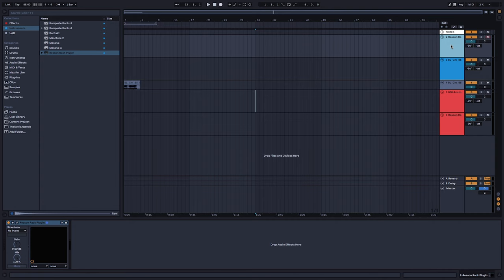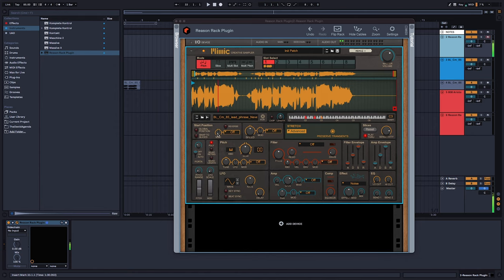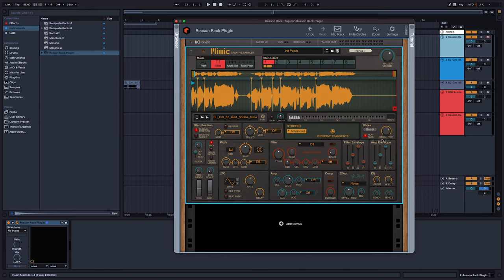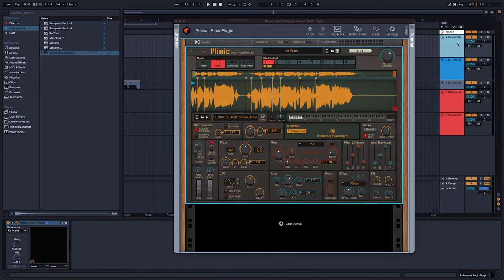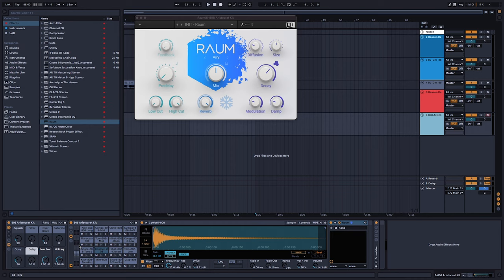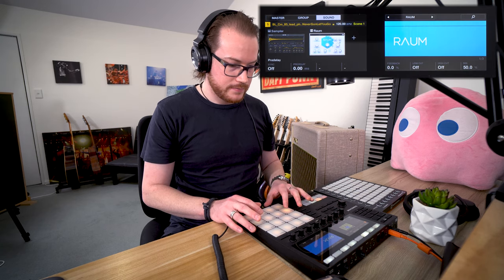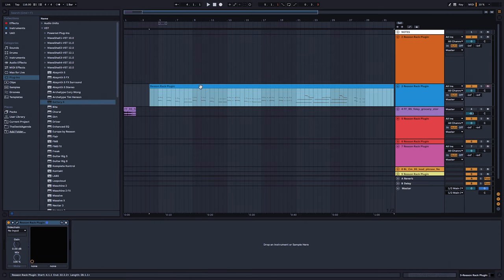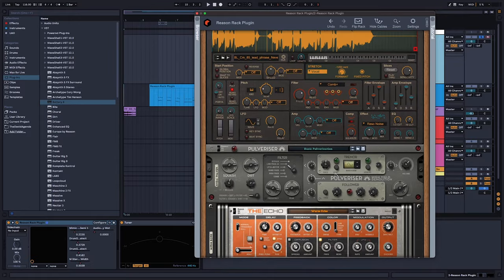What Mimic needs to ACTUALLY be a 'Creative Sampler' (like Ableton & Maschine) 🎛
In this video, I compare the new Mimic Creative Sampler to Native Instrument's Maschine and Ableton's Simpler in order to see if Mimic can actually live up to its name. 🤷🏼‍♂️